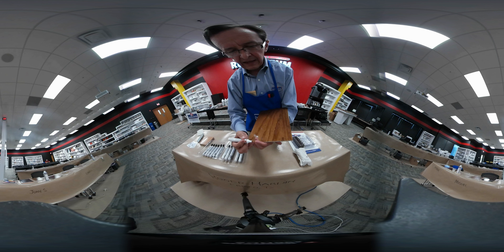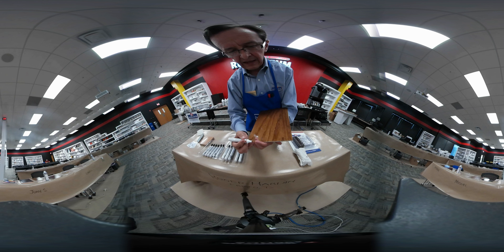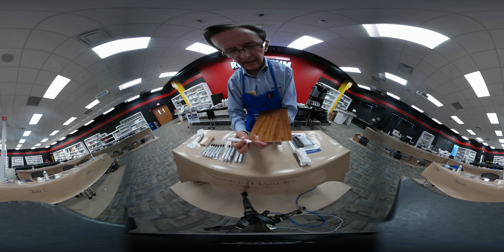Touching Up Wood Furniture with Mohawk Ultra Marks - 360 Video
Give worn furniture and décor the face-lift it needs with just one swipe of the Ultra® Mark, our wood touch-up and finishing marker. This wood touch-up marker makes refreshing painted and wood surfaces quick and easy, just like writing with a pen! This marker can flawlessly renew painted furniture, trim, doors, and any other project you can imagine.

Use the Ultra Mark wood stain marker to replace the color of worn or damaged areas. Ultra Marks contain pigments that seal, stain and finish. Ultra Marks are compatible with all types of finishes, and are ideal for edges and scratches.

Want to learn even more about Ultra Marks?